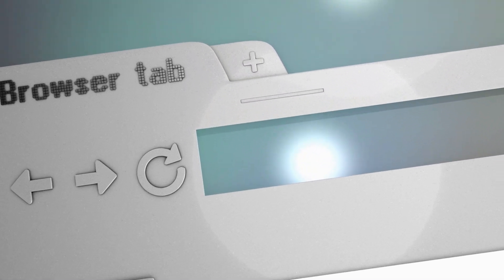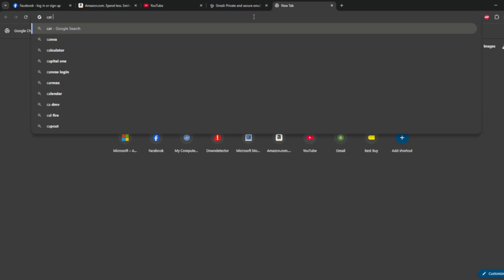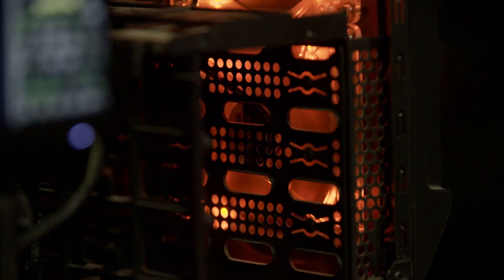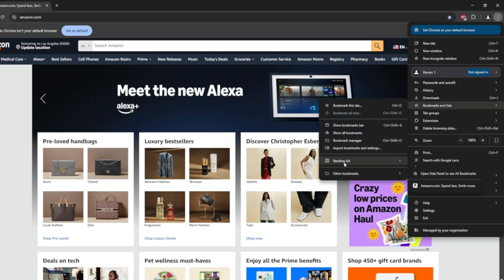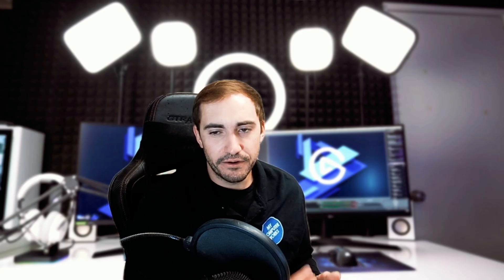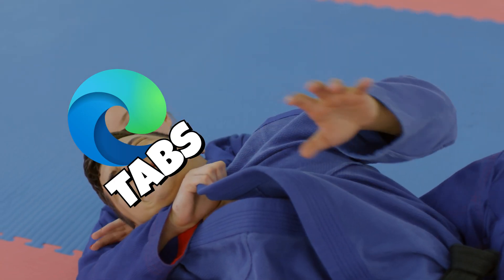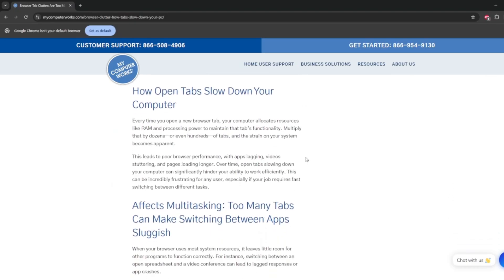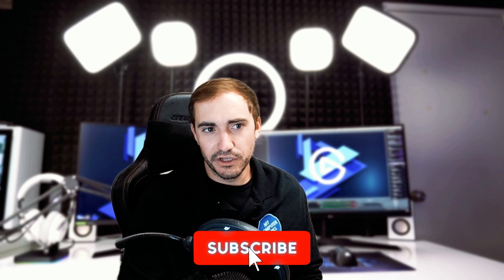Browser Tab Clutter: Are Too Many Tabs Open Slowing Down Your Computer?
If you have ever had a slow computer and wondered if it could be because of your browsing habits, it just might be. Here at My Computer Works, we have seen many instances where simple adjustments to browsing habits made a difference in a person’s device’s ability to run smoothly.

One of the most common issues is browser tab clutter, which affects your browser and overall computer speed. Browsing clutters refers to open tabs, and these open tabs are slowing down the computer more than you think.

Thankfully, there are ways to regain control of said clutter and optimize your browsing for better performance. In this article, we’ll explore how too many open tabs can lead to slow computer performance and share actionable tab management tips to help you stay organized while improving your system’s speed.